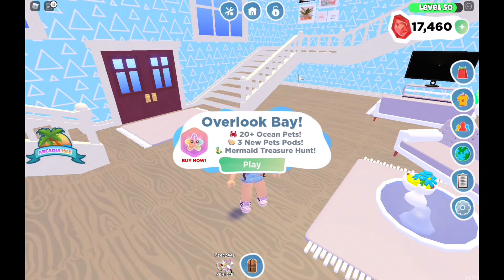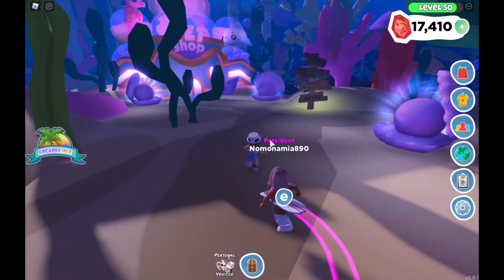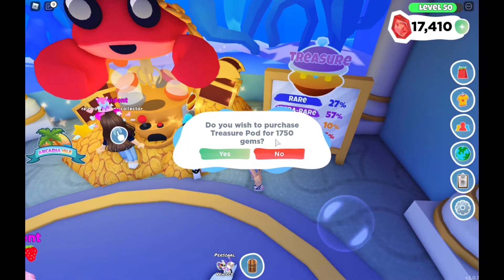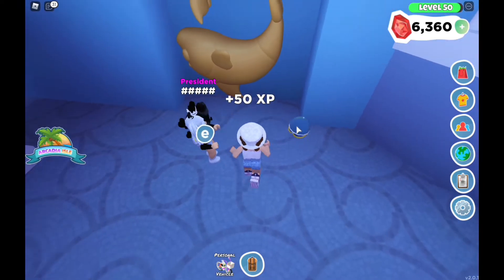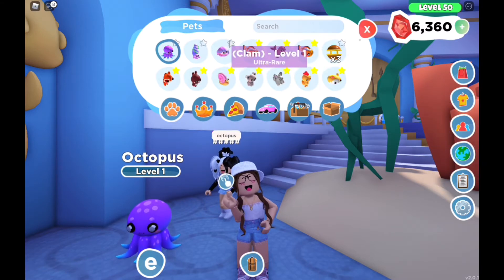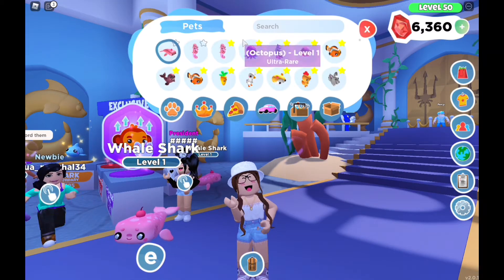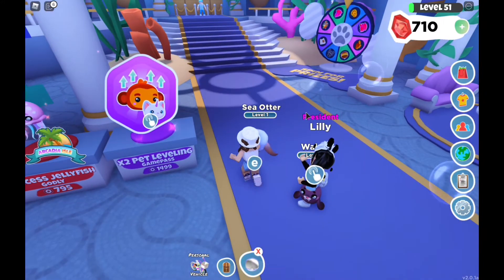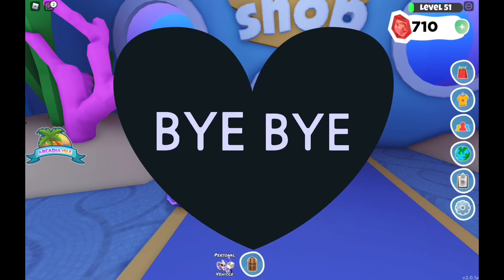🏝 20+ New Ocean 🌊 Pets In Overlook Bay! Pet Pod Battle | Roblox | Milli's Things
I hope everyone enjoyed this video where I do a pet pod battle with my friend. We open the brand new pet pods including the Bubble Pod, Pearl Pod and Treasure pod to see who can get the best pets. The one who gets a godly or legendary in this challenge first wins!
Thanks so much for all the support! I am really grateful and I really appreciate it. I really enjoy reading your nice comments, so If you could leave some down below I will be super happy! ❤️ I hope everyone has a great day, night and weekend.